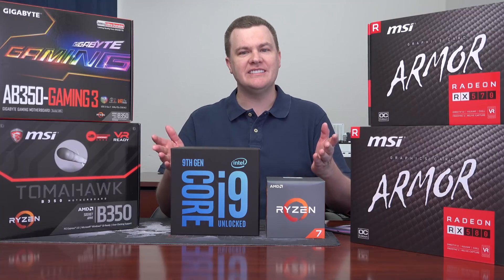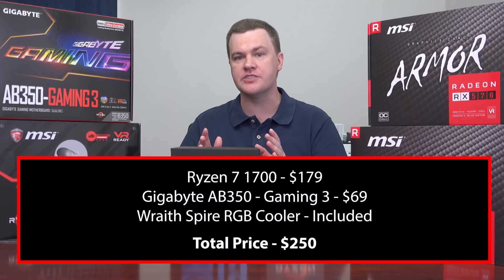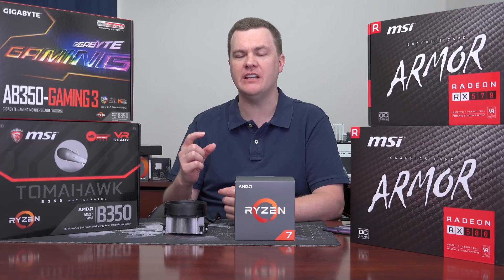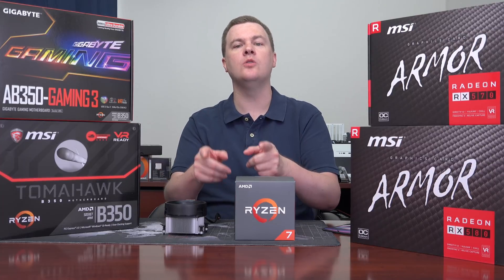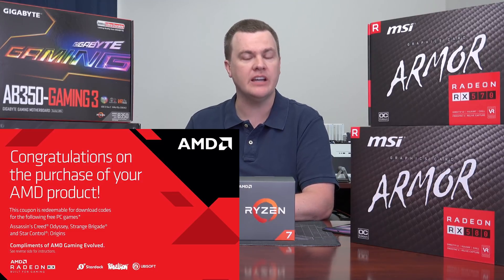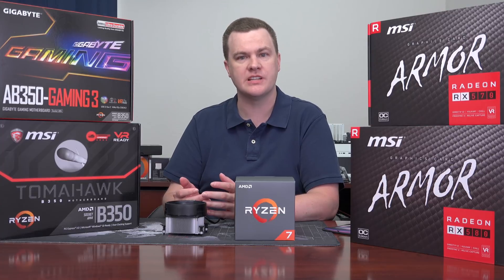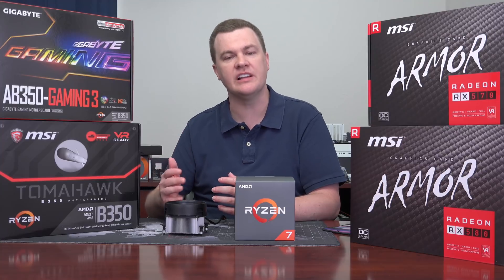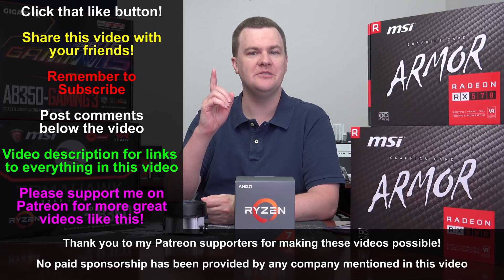Ryzen 7 1700 - $179 / RX 570 - $139 / Now THAT'S a DEAL!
The best deal on a CPU and GPU today is, without question, the R7 1700 and RX 570 GPU, at least if you're shopping for new.

Ryzen 7 1700 - @Newegg
Amazon Canada
Amazon Germany
Amazon Australia

Amazon Canada
Amazon Germany
Amazon Australia

I would pay $30 more for the R7 2700 and $60 more for the R7 2700X
Ryzen 7 2700 --- @Amazon
Ryzen 7 2700X --- @Amazon

B350 Motherboards
Gigabyte AB350 Gaming 3 - @Amazon
MSI B350 Tomahawk - @Amazon
All B350 Motherboards --- @Amazon
Amazon Canada
Amazon Germany
Amazon Australia

From a performance point of view, it doesn't matter which motherboard you buy.  Each board is a combination of features and style vs price.  Generally spend more, get more.

If you're willing to buy a used GPU and don't care about the bundled games deal, the GTX 1070 is the current "used deal":
GTX 1070 - @Amazon

Or for slightly more money, compare prices on these:
GTX 1070 TI - @Amazon
GTX 1080 - Amazon
GTX 1080 TI - @Amazon